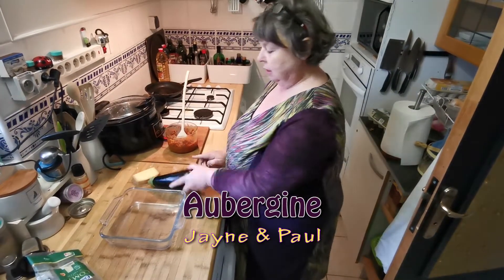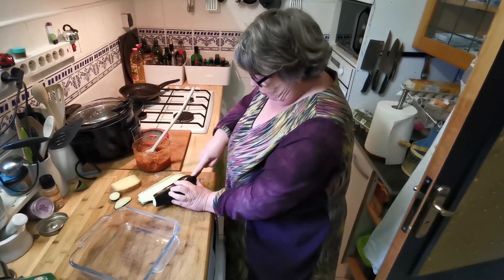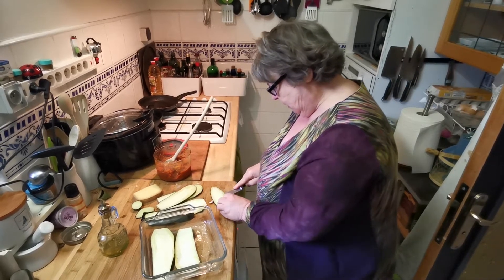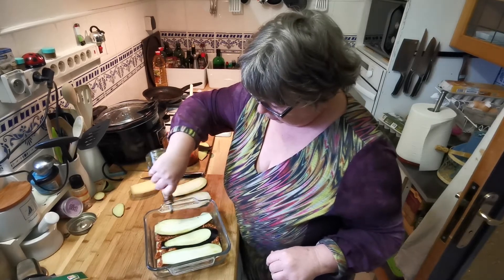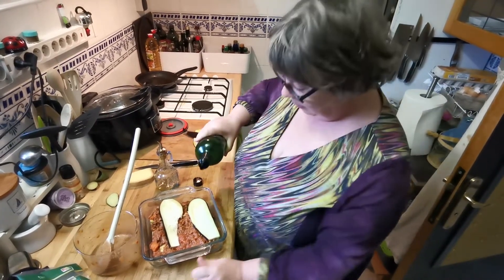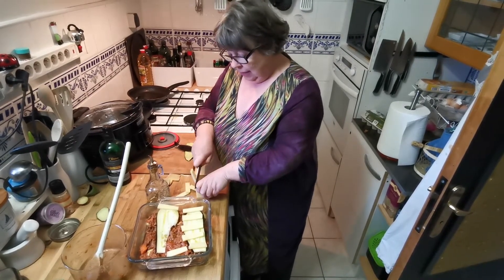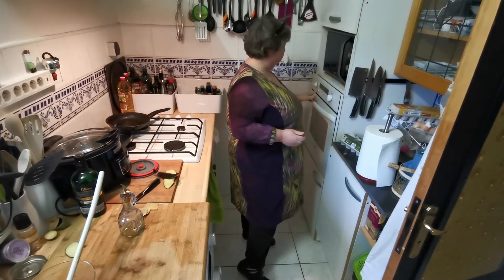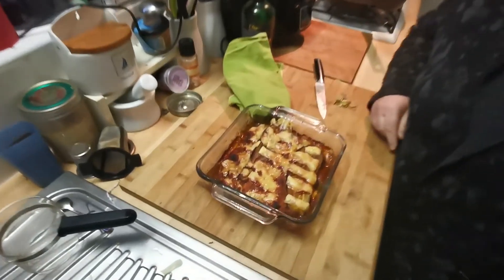Aubergine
Cooking aubergine with beef bolognaise / bolognese sauce.
Like a cross between a lasagna and a moussaka, but better than both.